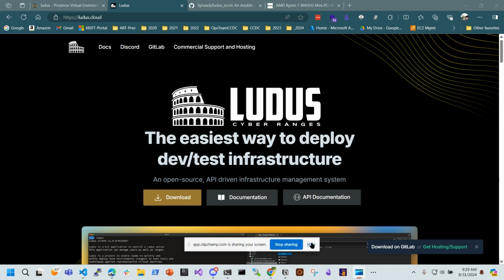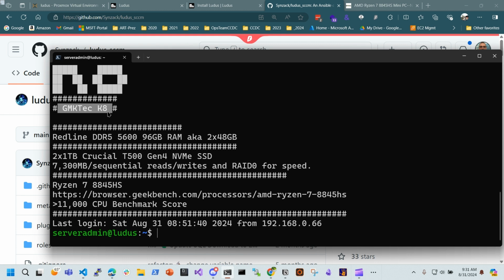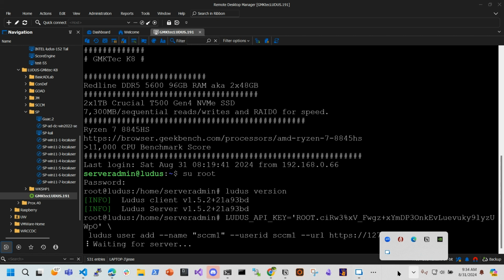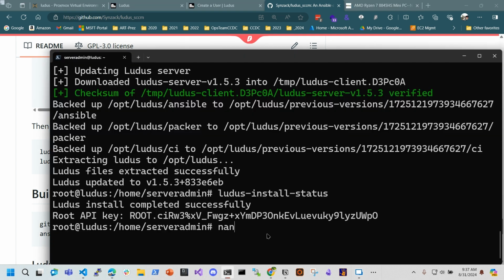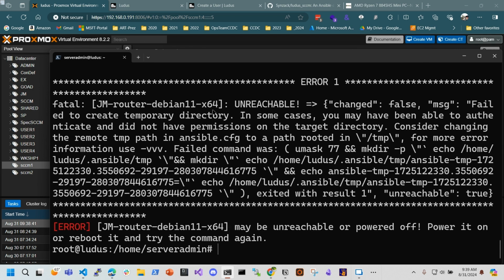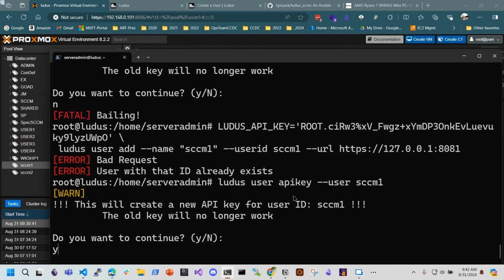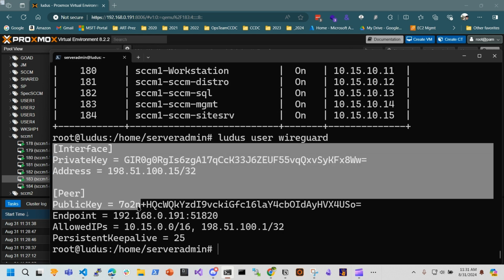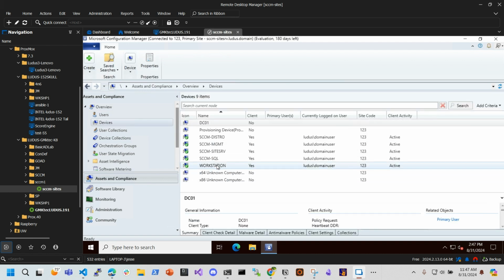Installing SCCM on Proxmox with Ludus on a GMKTec K8 MiniPC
Ludus Ansible Role  -synzack

I left me troubleshooting in the video so you can see I keep trying and you know it's not just a simple process, so don’t worry if you hit bumps in the road, you got this.